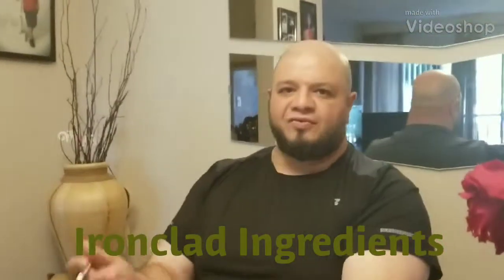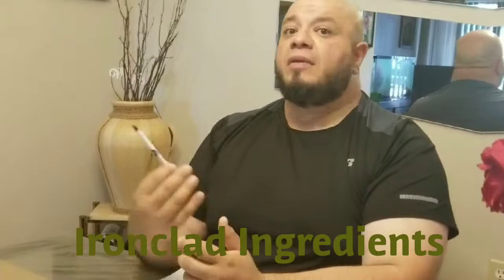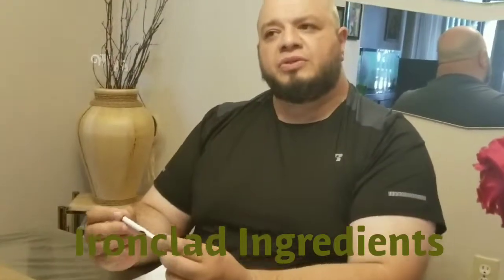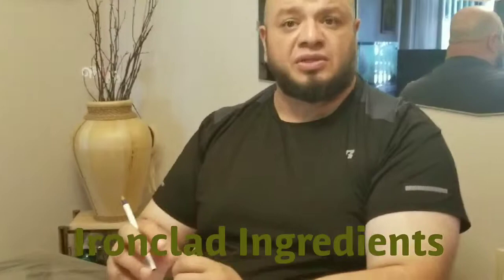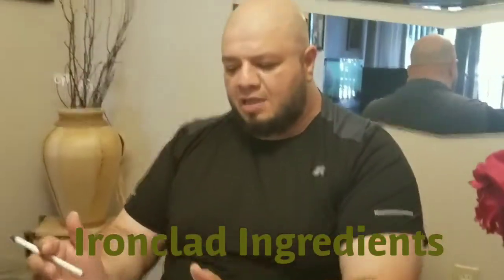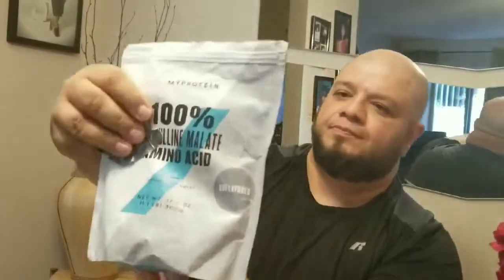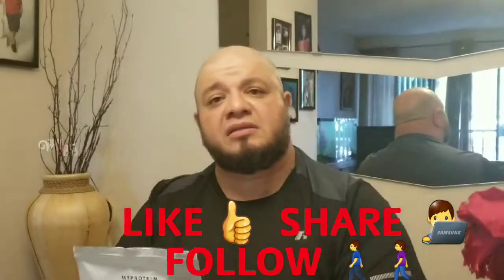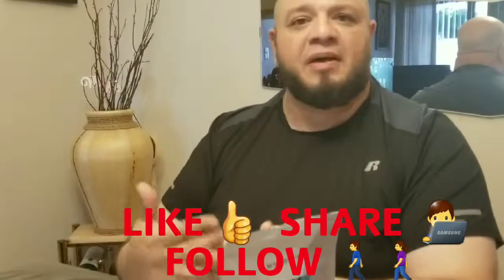Ironclad Ingredients: Supplements: L-citrulline malate